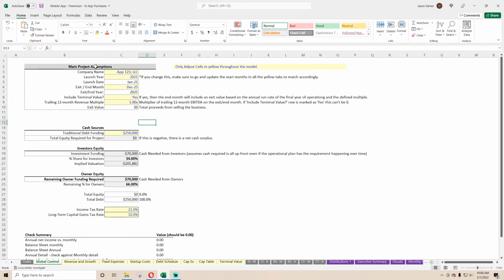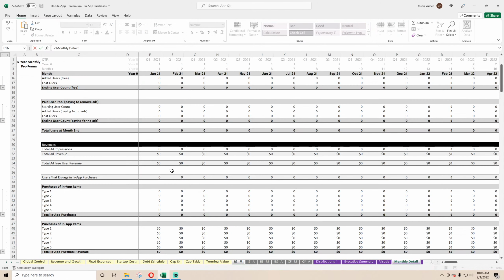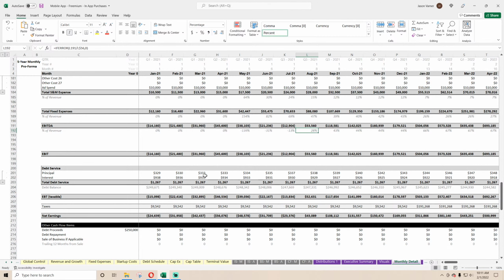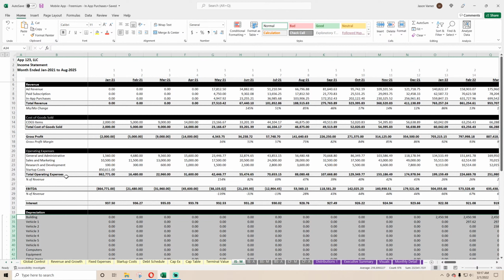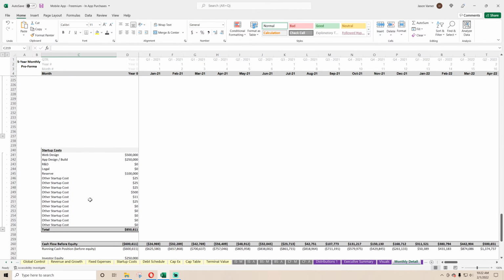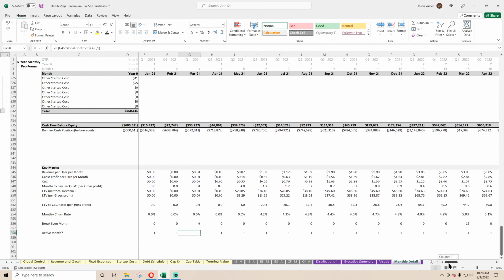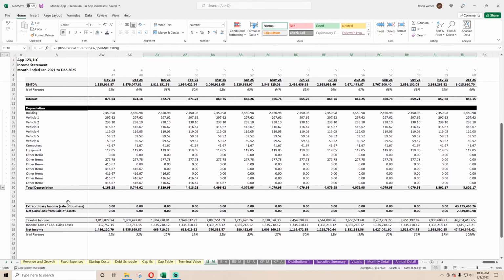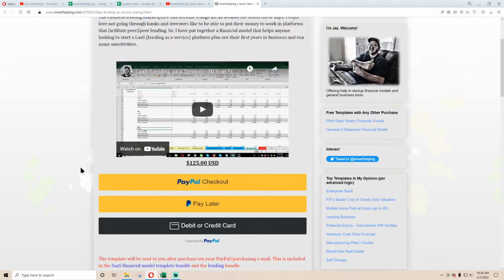Mobile App Financial Modeling Tutorial: Part 2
Financial statements today. References in 3-statement model to monthly/annual detail.